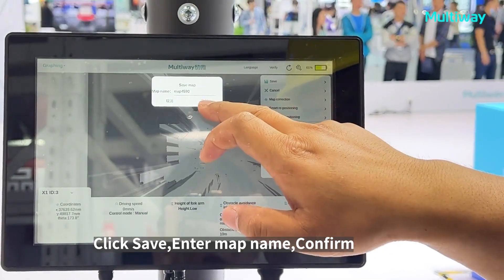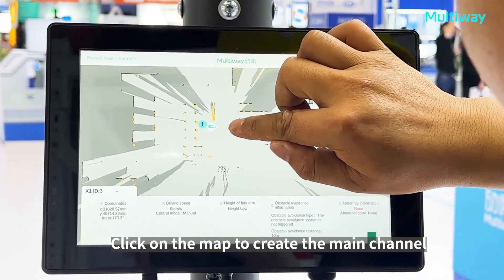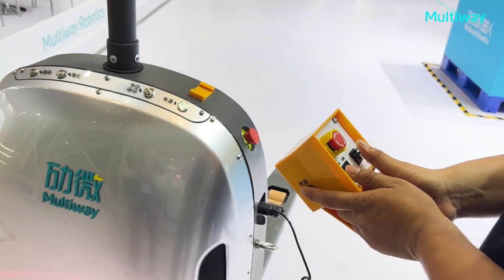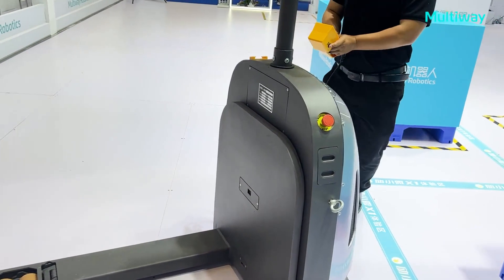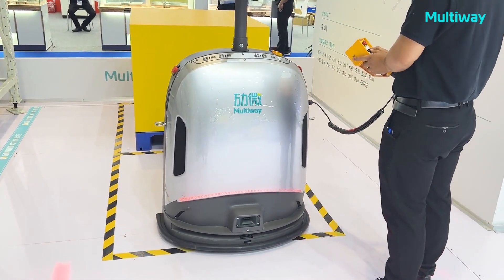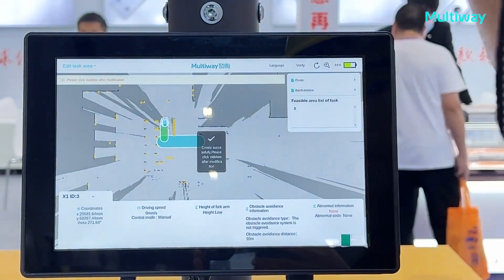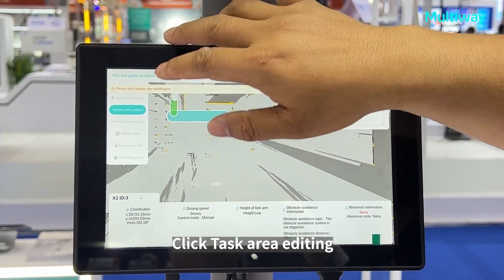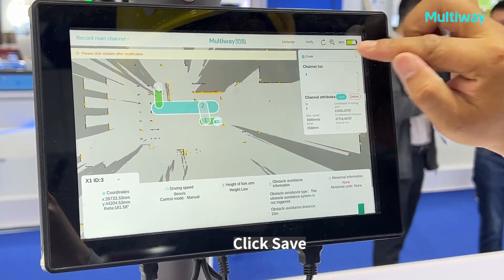Multiway X1 Setup Guidance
Learn how to set up Multiway X1 in 5min!